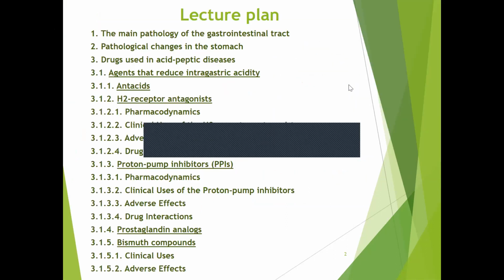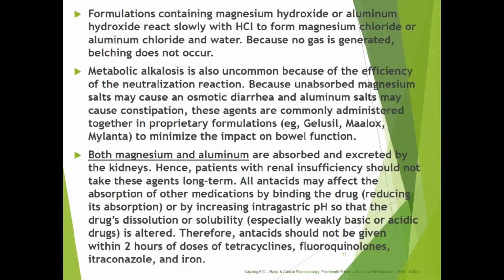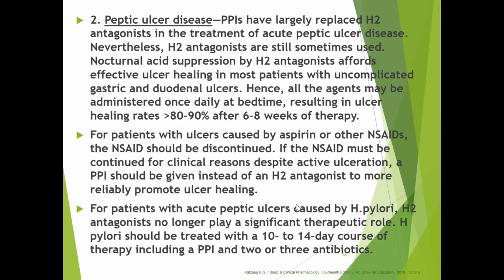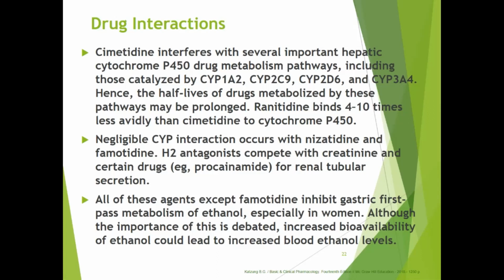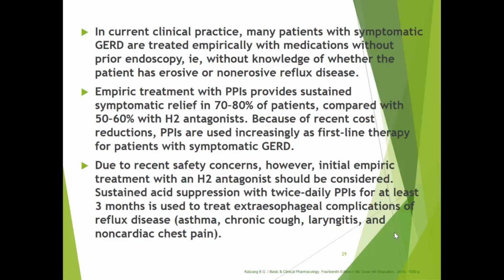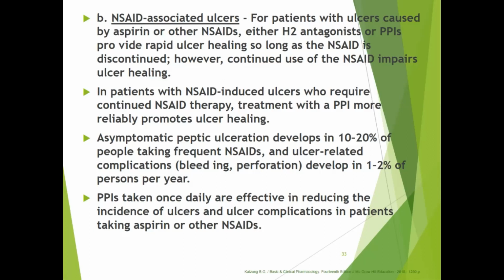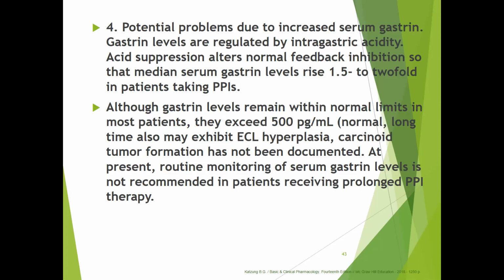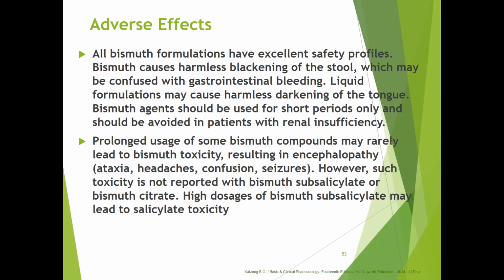Clinical pharmacology of drugs affecting the secretory function of digestive tract